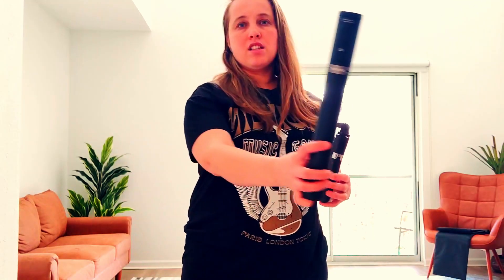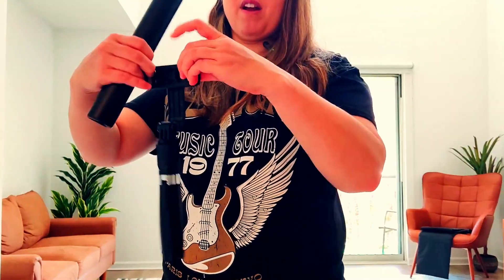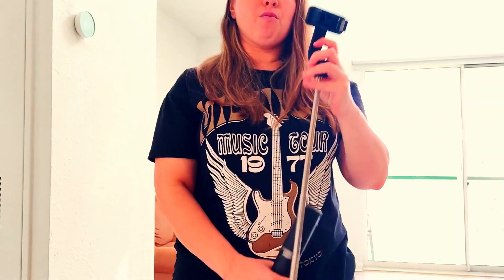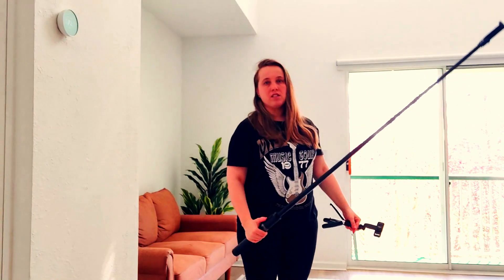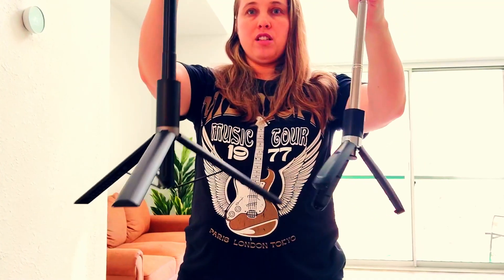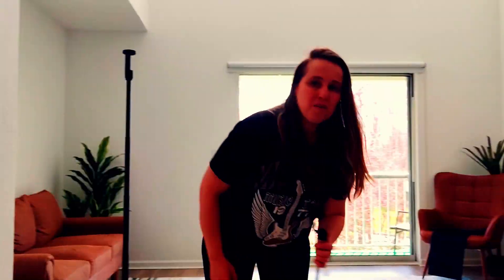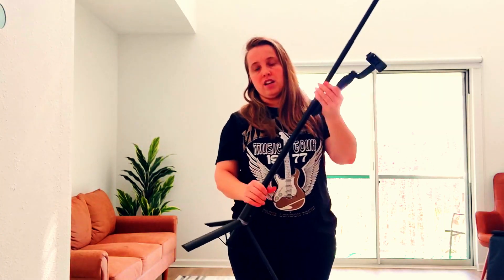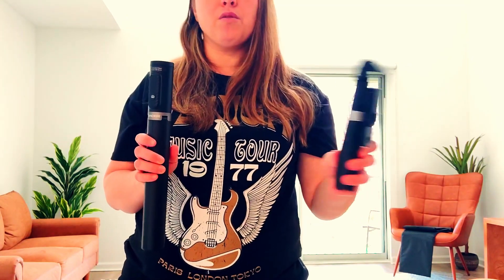Tripod and Selfie Stick duo REVIEW comparing the SyncWire 55" portable tripod vs the Selfie Show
PRODUCT DESCRIPTION

Portable Selfie Stick, Handheld Phone Tripod Stand with Detachable Wireless Remote, Selfie Stick Tripod for iPhone 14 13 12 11 pro Xs Max Xr X 8 7 Plus, Android Moto Samsung Google Smartphone, More

SYNCWIRE 55" Selfie Stick Tripod, All-in-one Extendable Aluminum Phone Tripod with Rechargeable Bluetooth Remote, Compatible with iPhone, Samsung, Google, LG, Sony and More (4.7-7 inch Smartphones)